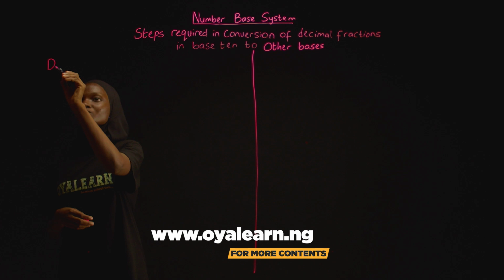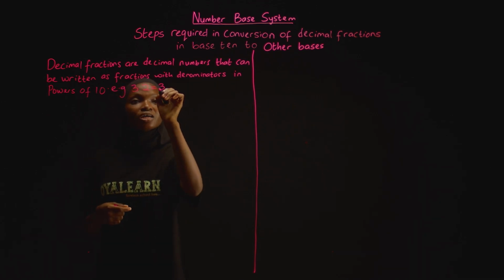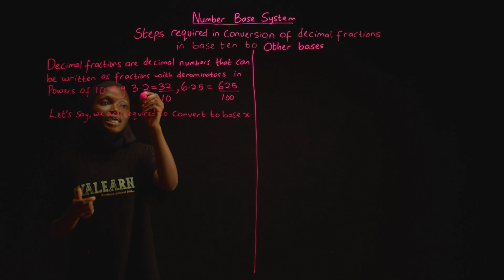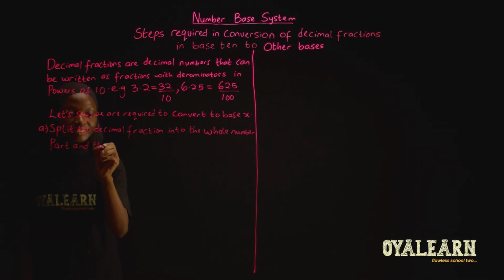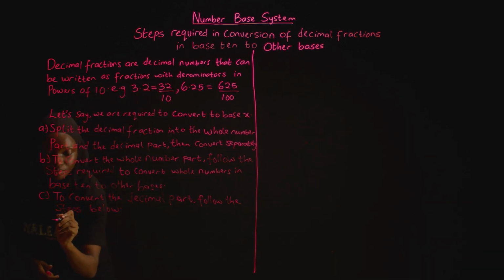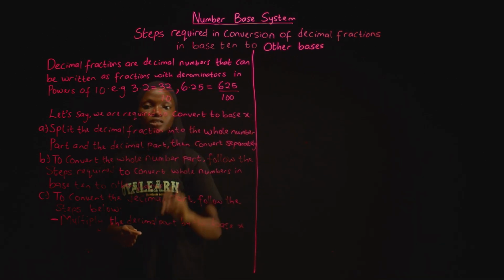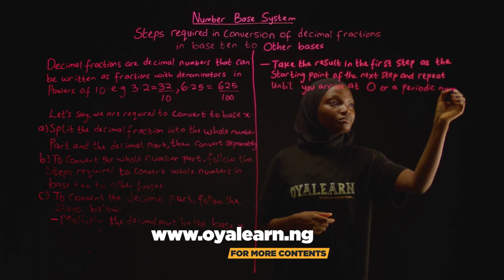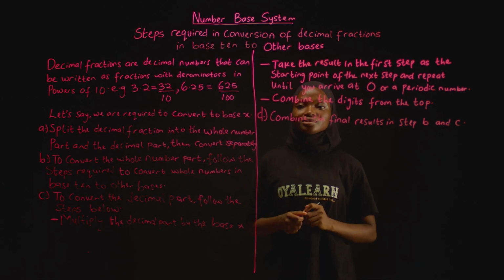SS1 | Number base system | Steps in converting decimal fractions in base ten to other bases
In this lesson, we explore the number base system. Focusing on steps required for conversion of decimal fractions in base ten to other  bases, making it easy to understand the concept.

What You'll Learn:
Steps required for converting decimal fractions in base ten to other bases.